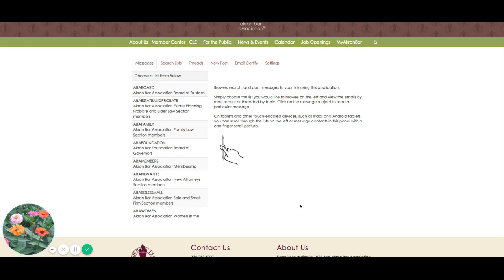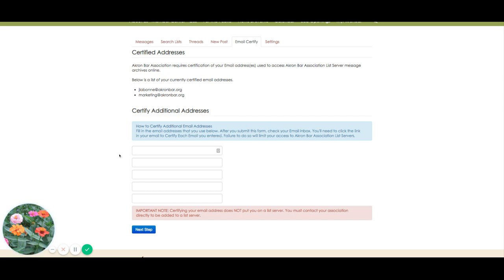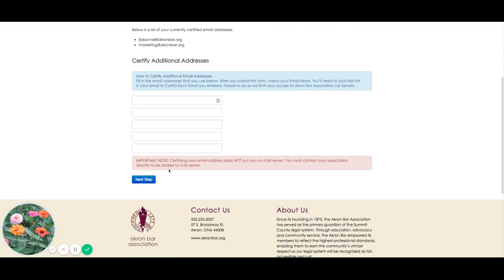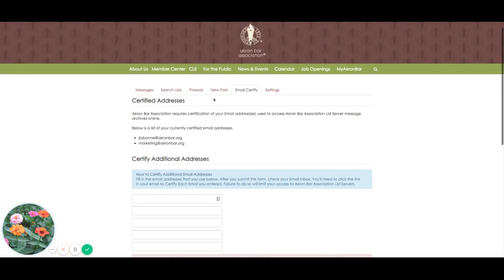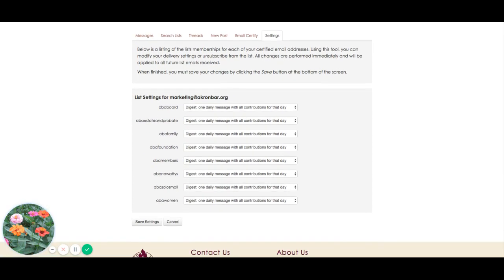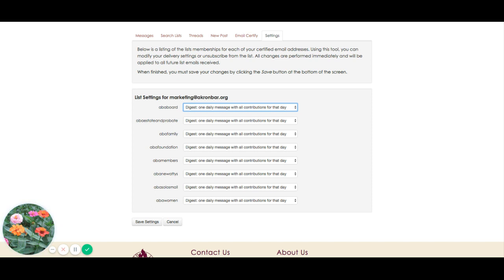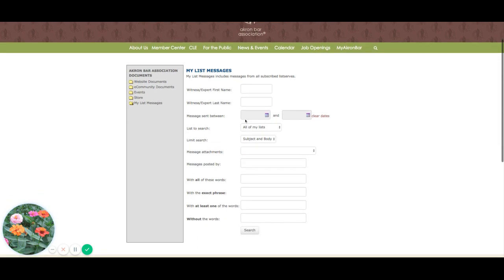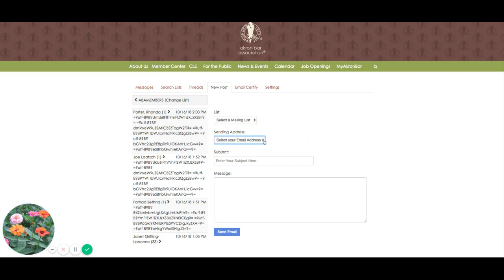Listserv Training video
A tutorial for Akron Bar Association members for accessing and using the listserv function of the website.